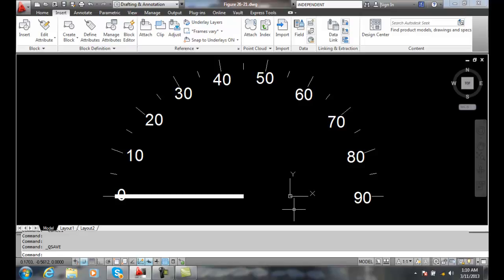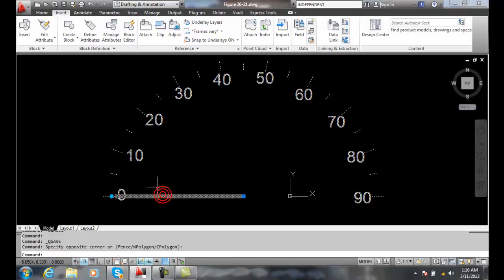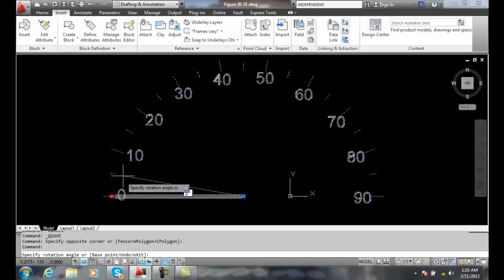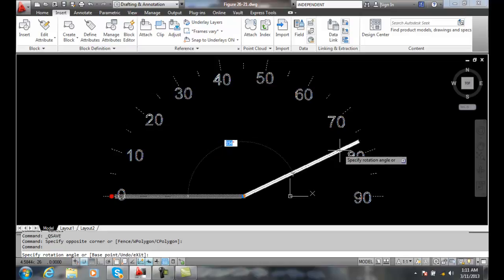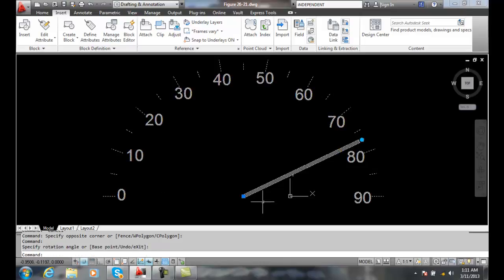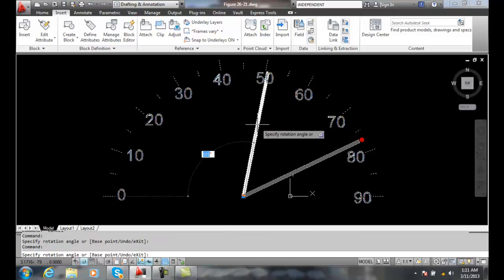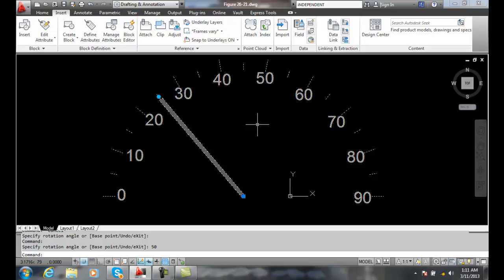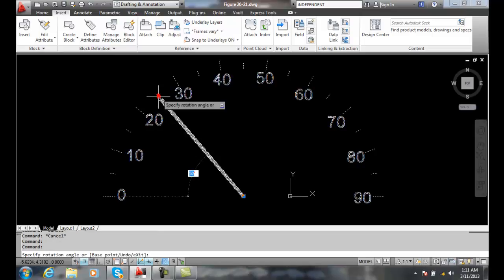AutoCAD II 26-21 Using a Rotate Action Dynamically